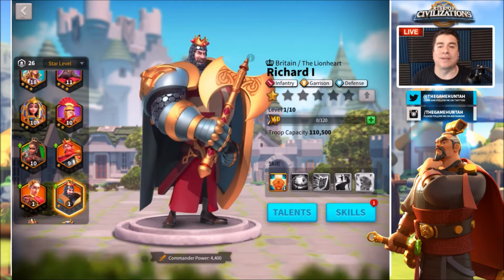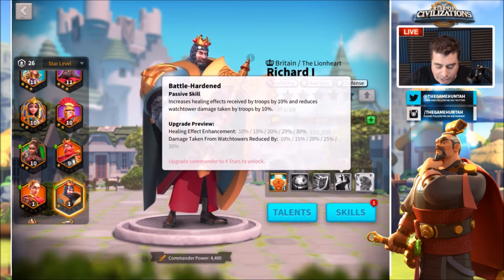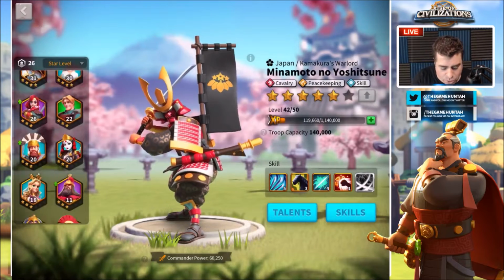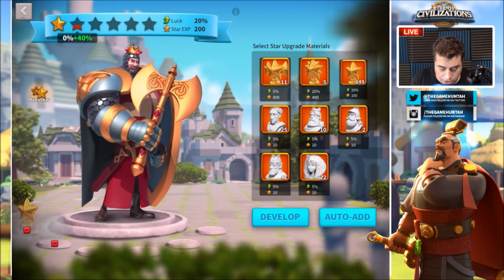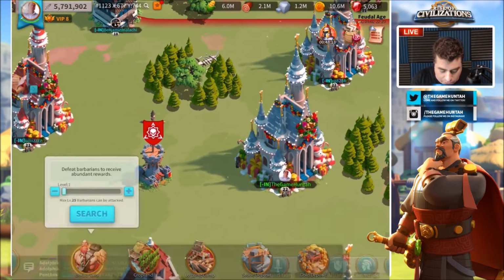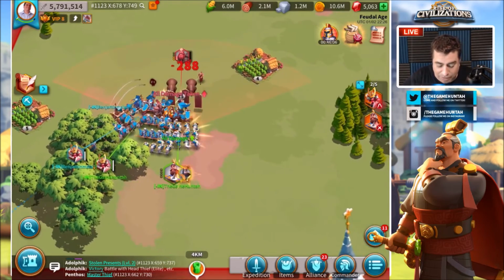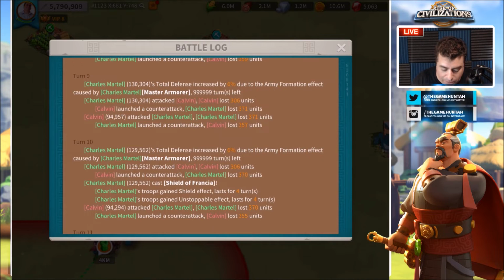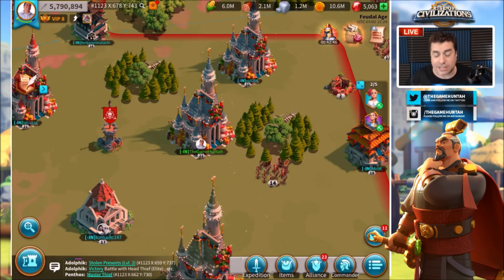UPGRADING RICHARD I , Unstoppable Commander | Rise of Civilizations #39